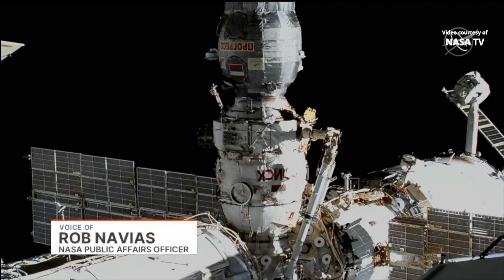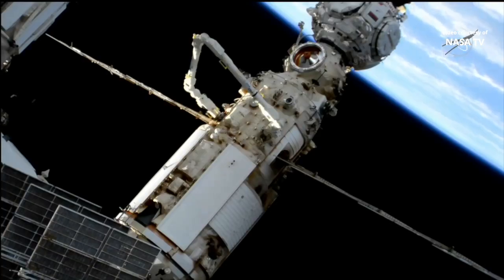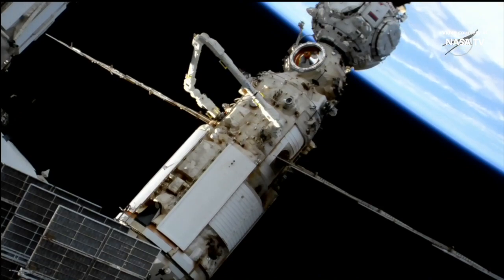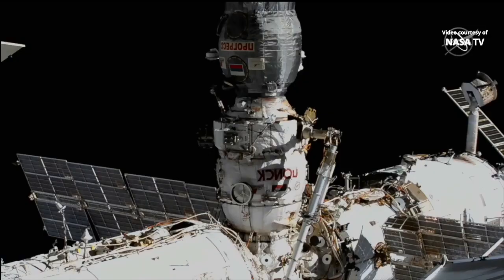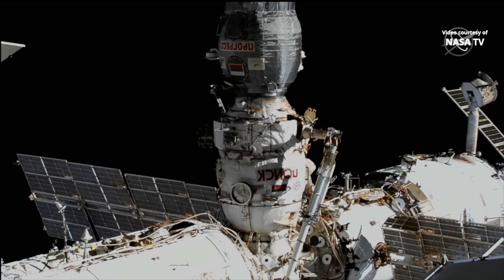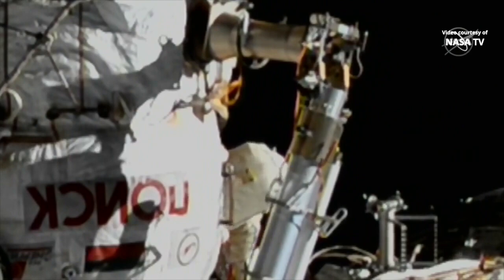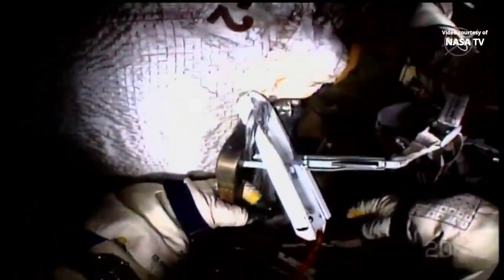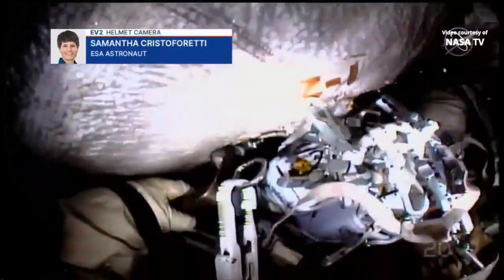Astronaut Samantha Cristoforetti begins first spacewalk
European Space Agency (ESA) astronaut Samantha Cristoforetti started her first extravehicular activity (EVA, spacewalk) on 21 July 2022, at 14:50 UTC.
Credit: NASA